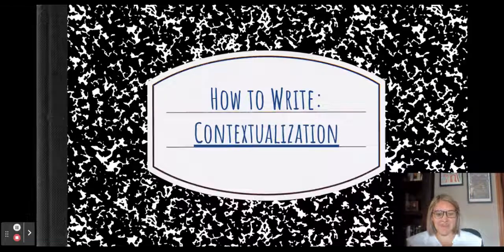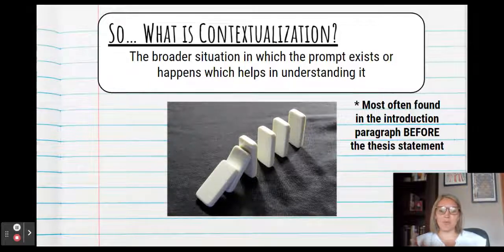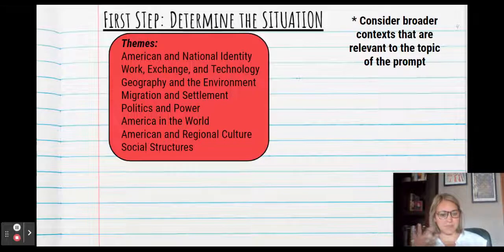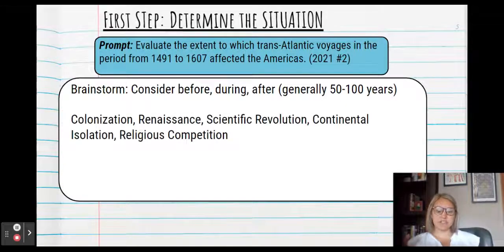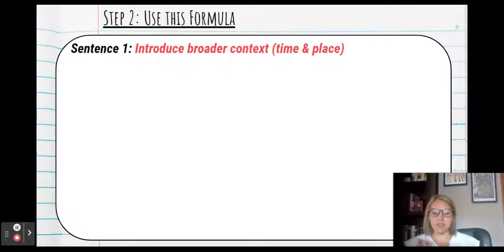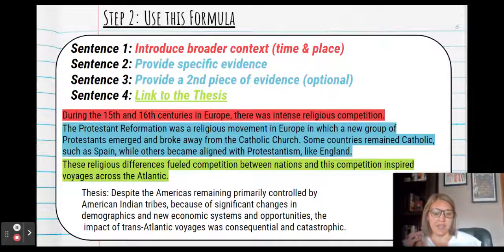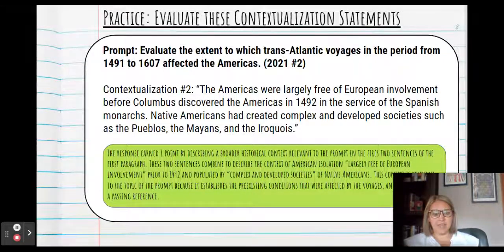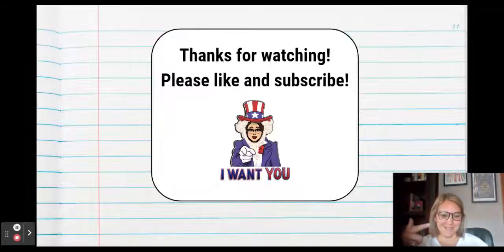How to Write: Contextualization for the DBQ and LEQ (APUSH Writing)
A detailed video about the Contextualization component of the Document Based Question and Long Essay Question for AP US History, AP World History, and AP European History by an AP Grader. It explains the rubric point and provides students with two formulas to follow for writing contextualization, as well as, provides practice evaluating contextualization statements.